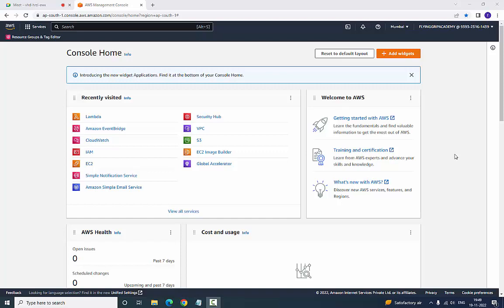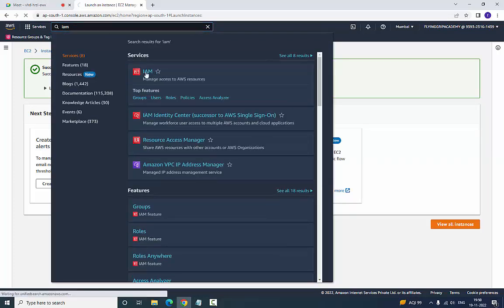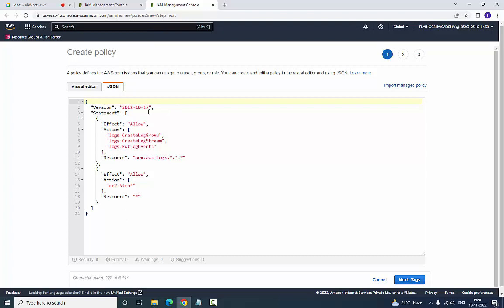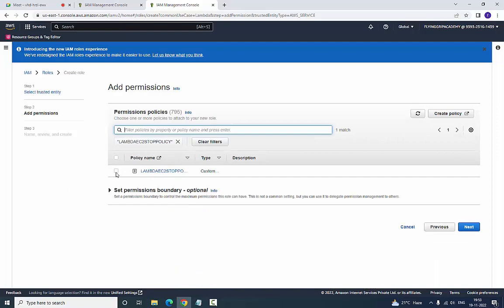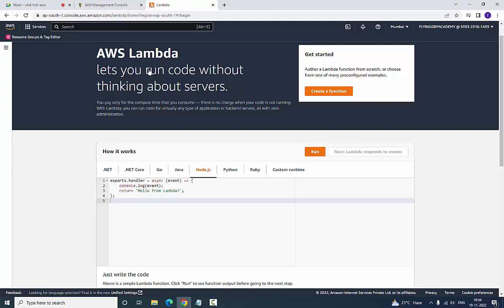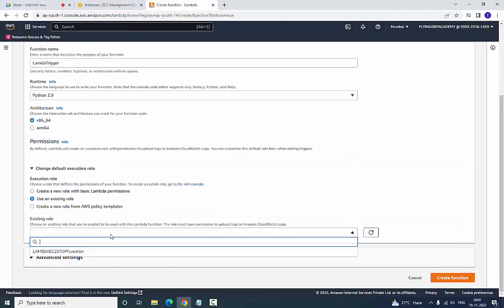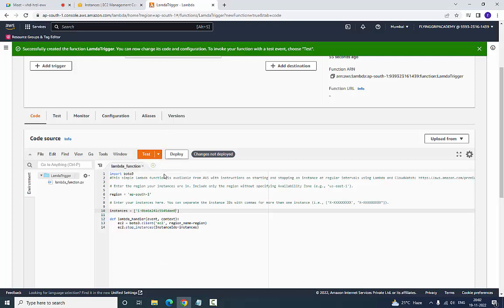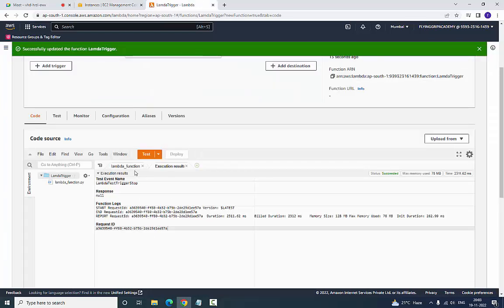17 Start / Stop EC2 Instance Using Lambda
Start / Stop EC2 Instance Using Lambda
using AWS Lambda and CloudWatch Events, you can follow these steps:

1. Create IAM Role:
Create an IAM role for your Lambda function with the necessary permissions to start and stop EC2 instances. Attach the AmazonEC2FullAccess policy or create a custom policy with specific permissions.
2. Create Lambda Function:
Go to the AWS Lambda console and create a new function.
Choose the IAM role created in the previous step.
Configure the function with a runtime that supports your preferred programming language (e.g., Python).
Add code to start and stop EC2 instances using the AWS SDK for your chosen language.